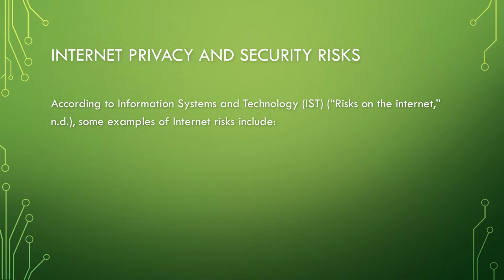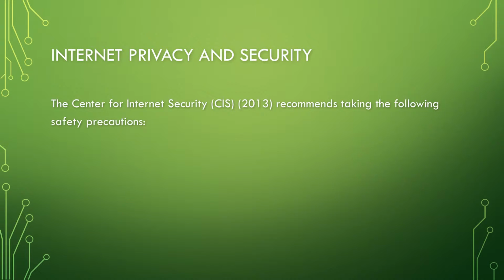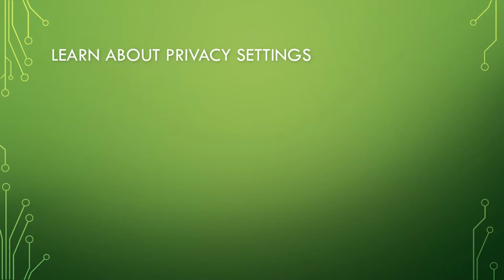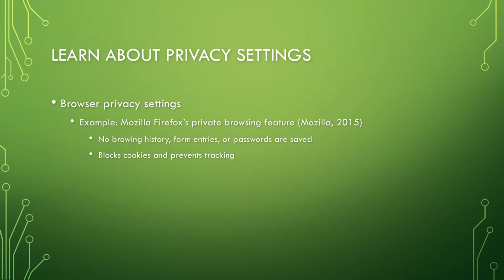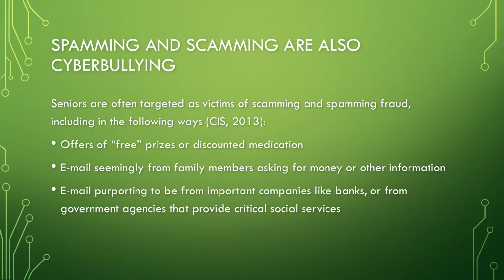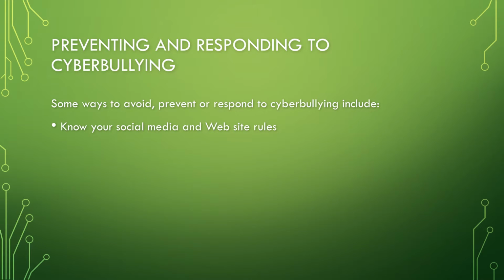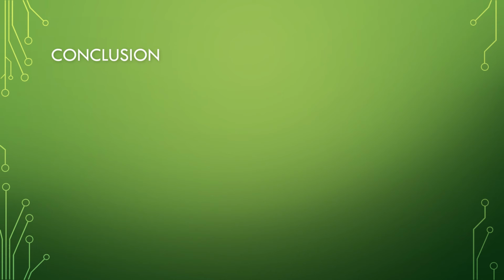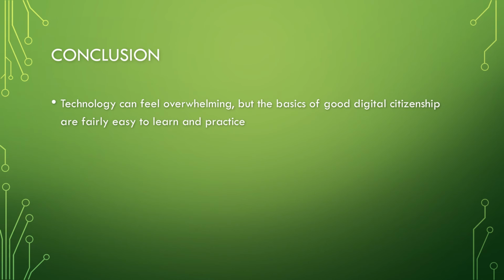Using the Internet to Study English - Lesson One: Internet Safety and Security